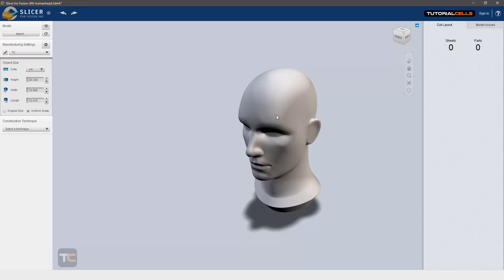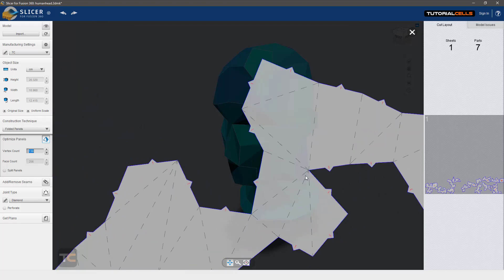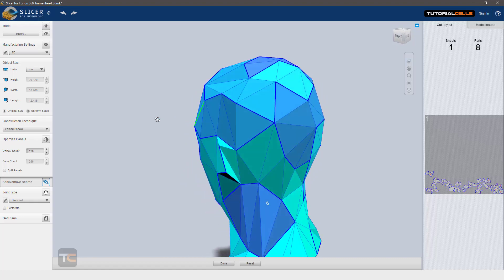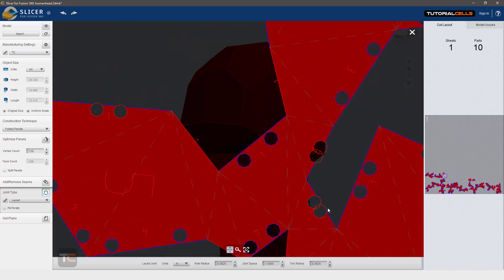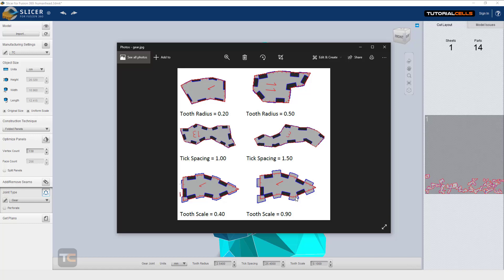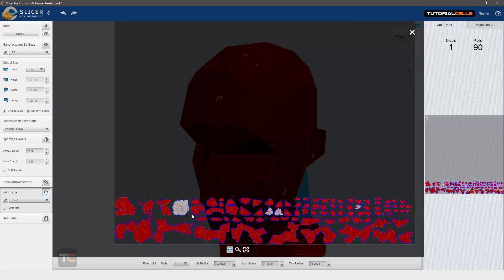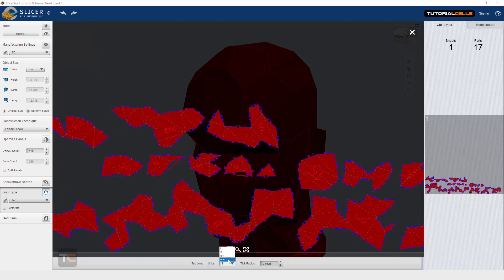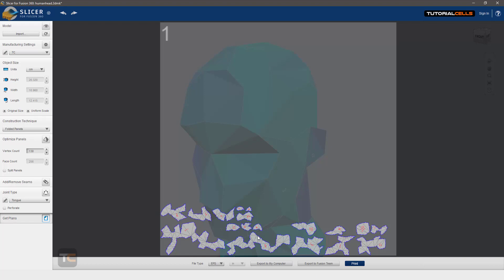0008. construction technique ( folded panels, origami ) in slicer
construction technique, folded panels, origami , seams , joint type